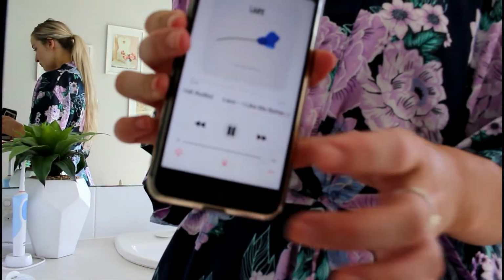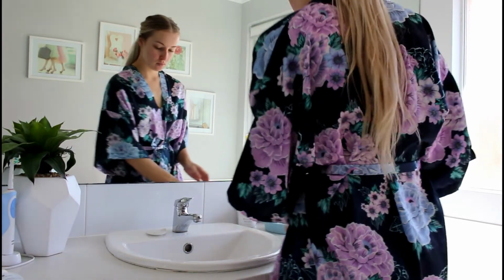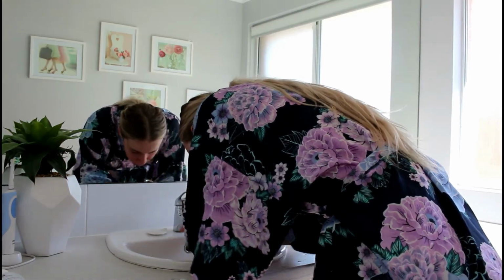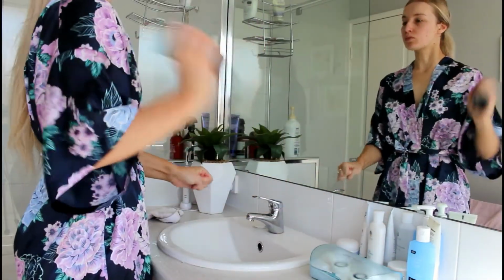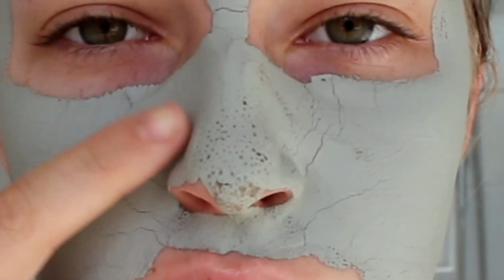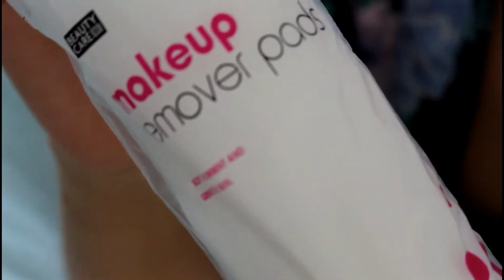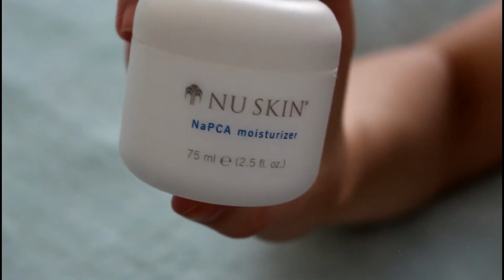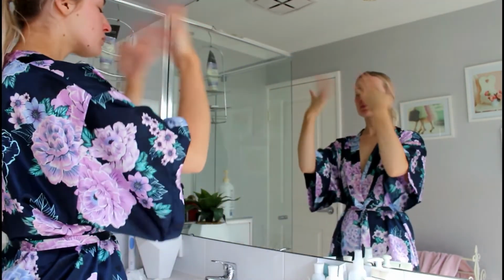Products to create blemish free skin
Hey my lovelies! Im back with a skincare routine! Im sorry I havent Uploaded in a while I have been sick again and my voive is not the best!!!